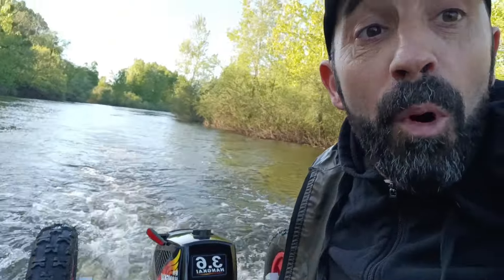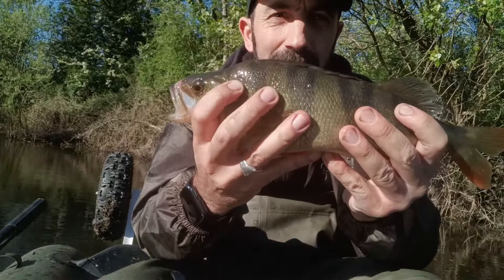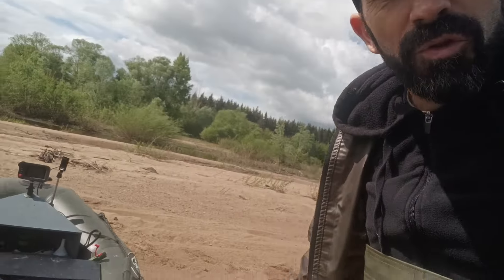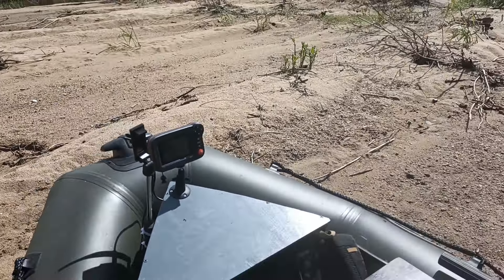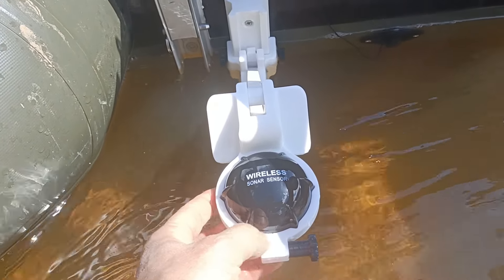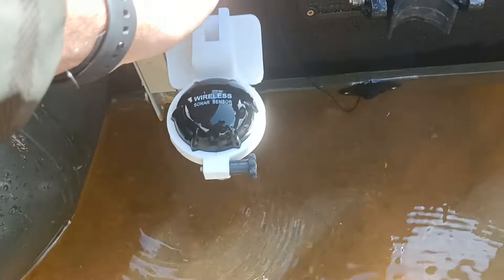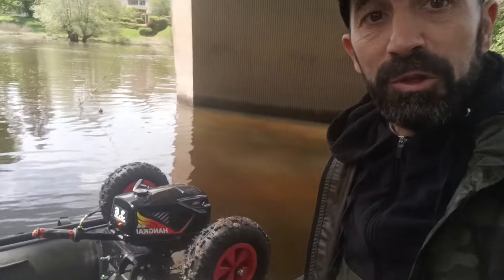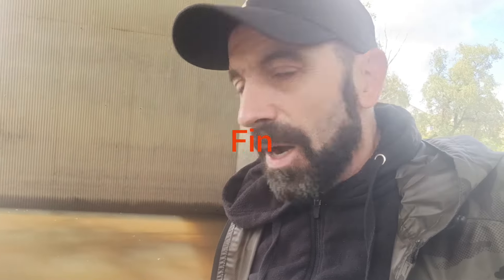retour moteur 3,6cv Aliexpress (rivière)et New bras sondeur !!(deeper,wirless) ouverture carnassiers